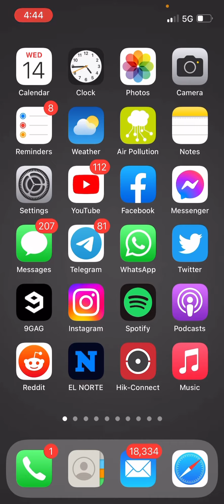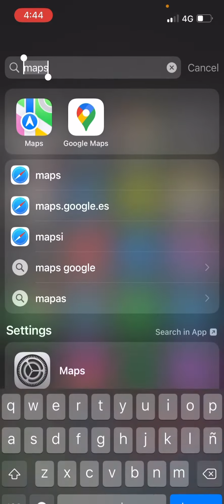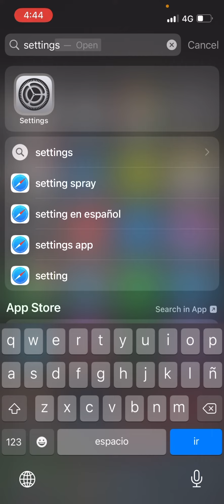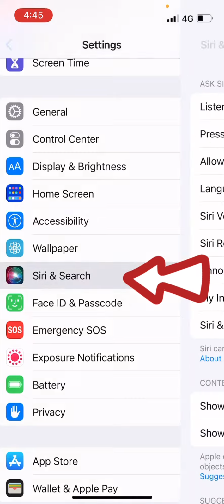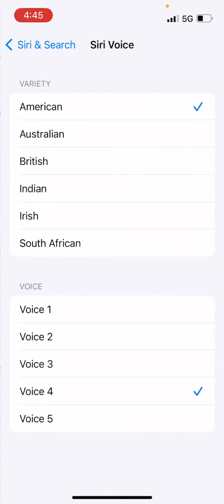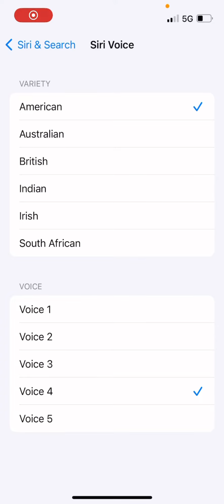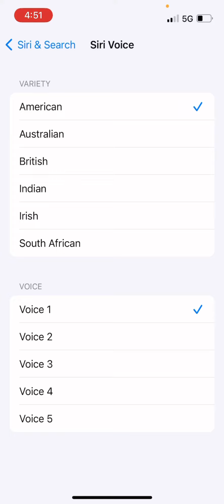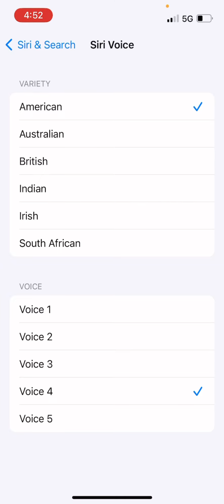Change iPhone GPS Voice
Change up your iPhone GPS experience and make it more exciting with a custom voice! In this video, you'll learn how to easily change the default voice for your iOS navigation system. We’ll show you step-by-step how to pick from hundreds of voices, including celebrity impressions and funny accents. You're guaranteed to have a good time as you explore all the options available. So don't wait any longer - watch our video now and start changing up your iPhone GPS Voice today!